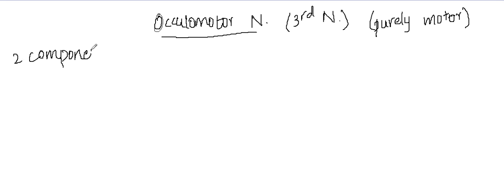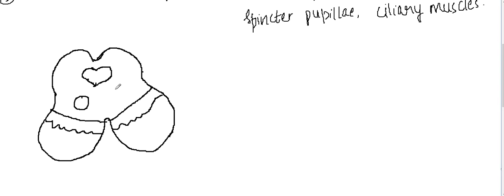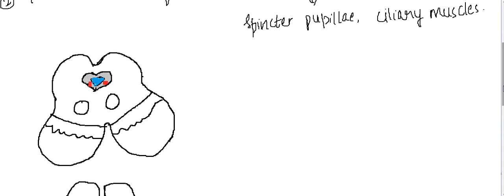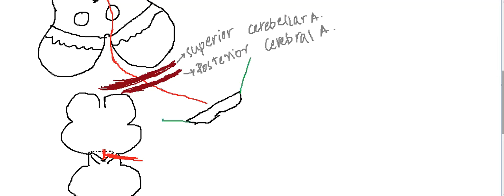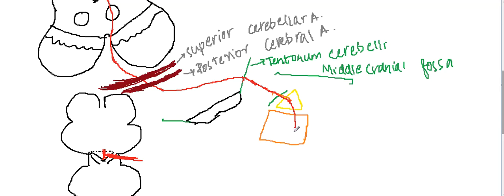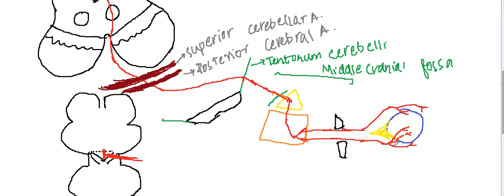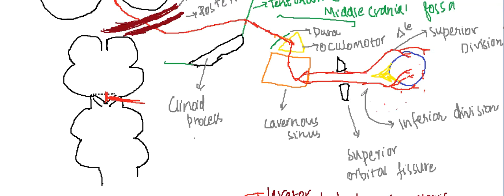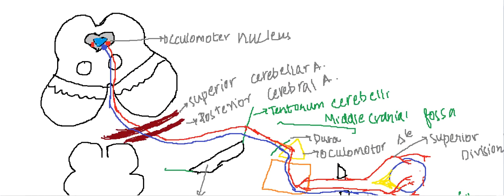course of 3rd nerve || CNS